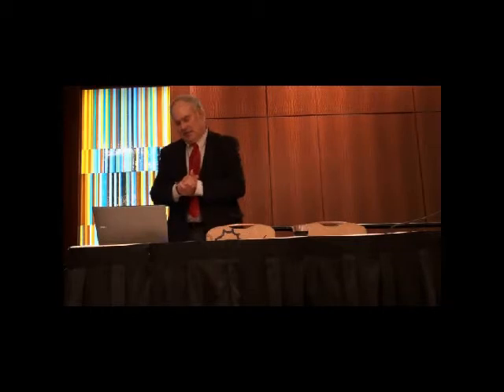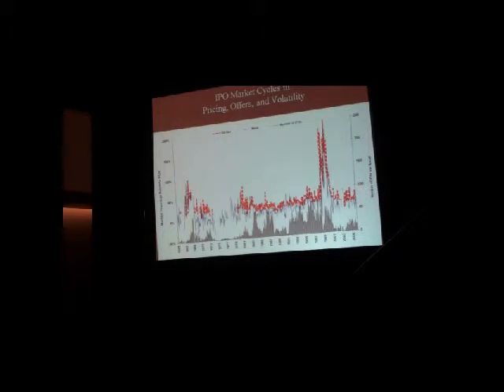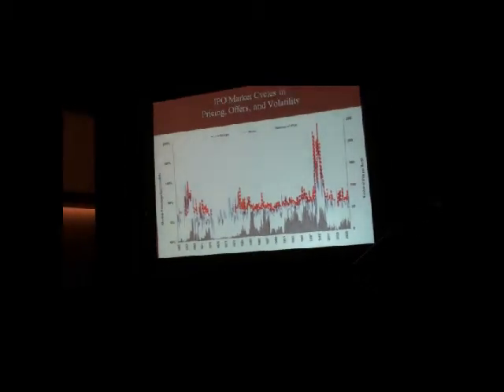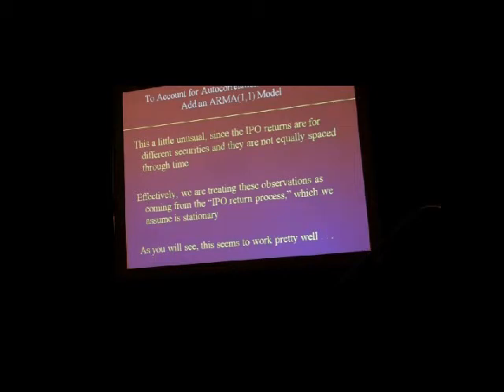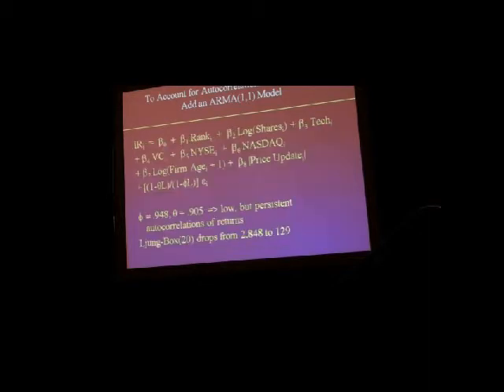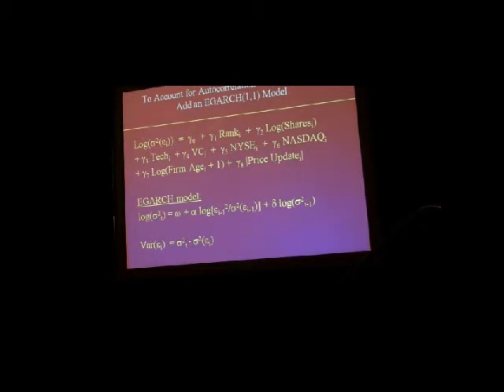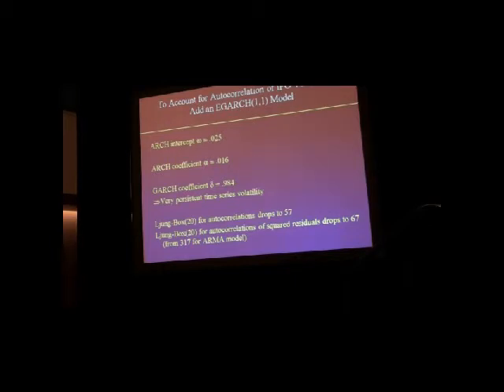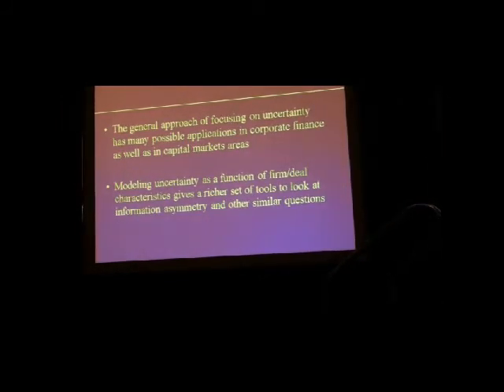Examples Drawn From: The Variability of IPO Initial Returns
G William "Bill" Schwert, University of Rochester,  discusses how to use econometrics, both time series and cross sectional techniques, to try and solve an economic problem we face as researchers. As a motivation for his talk, Dr. Schwert discusses the study by Lowry, Officer, and Schwert (2010). The talk does not focus on the paper, but rather the statistical techniques used in the paper.

- The relations among interest rates, inflation rates and asset returns
- The effects of stock market volatility on asset returns
- The effects of government regulation on business
- The market for corporate control
- The behavior of the IPO market
- The use of modern time series techniques to analyze economic and financial data